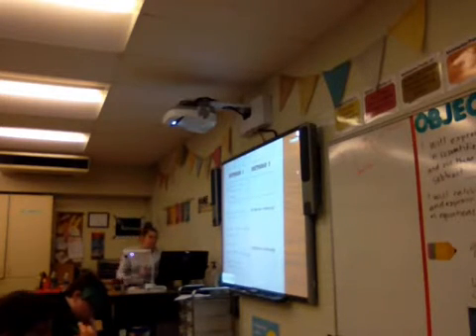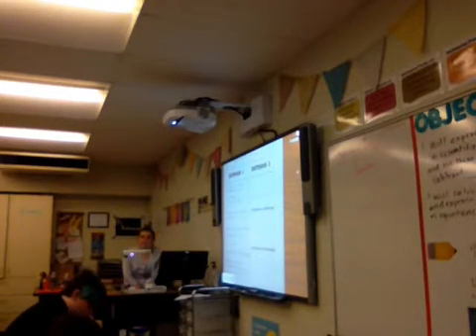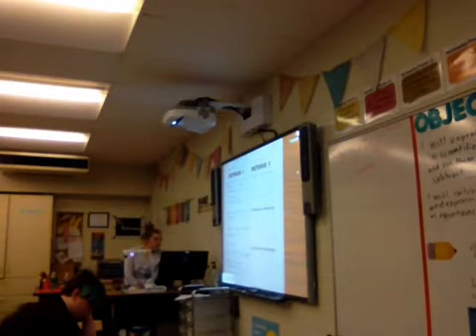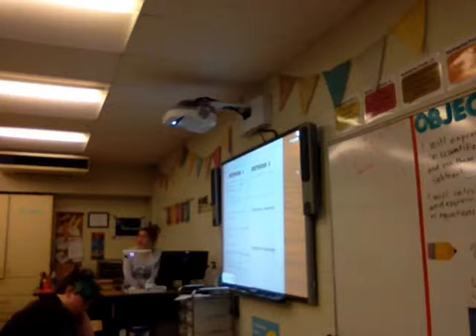Nov 1 part 2b